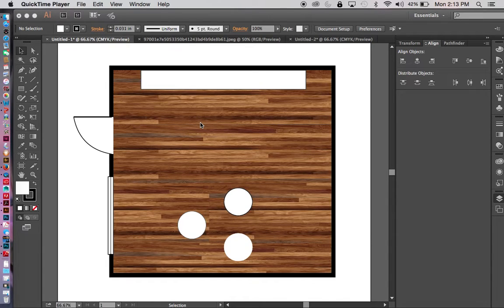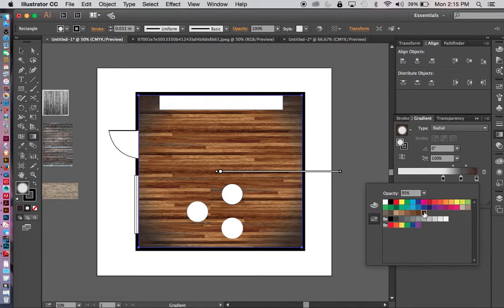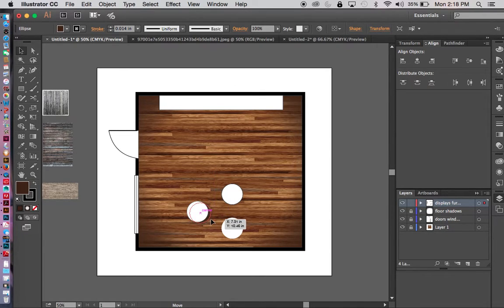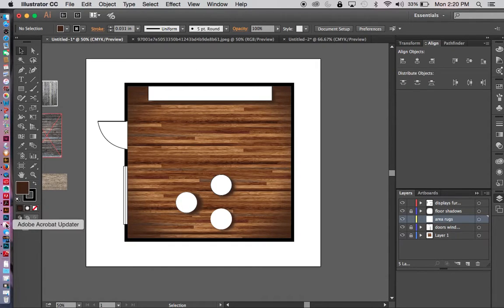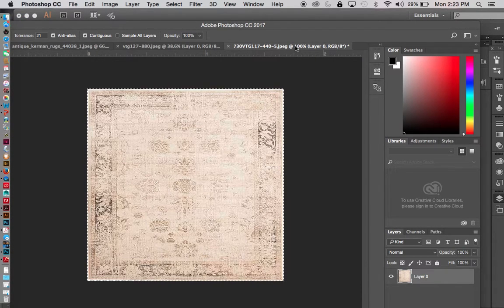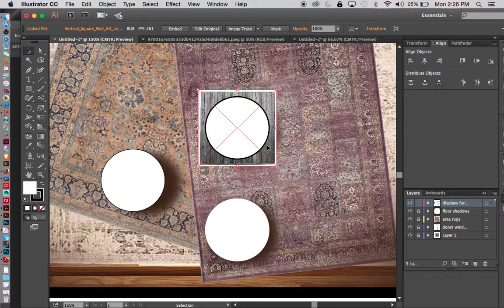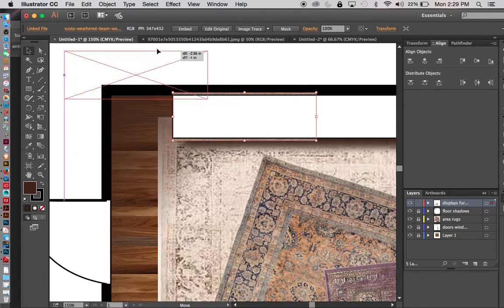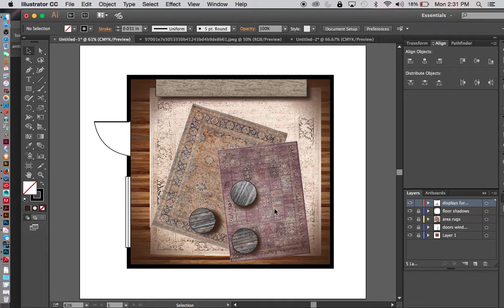Fashion Merchandising Floor Plan: Shadows and clipping material texture to displays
Adding shadows and using the clipping mask to clip material texture to drawn displays and furnishings into the merchandising space.